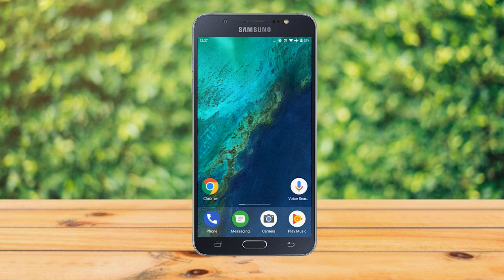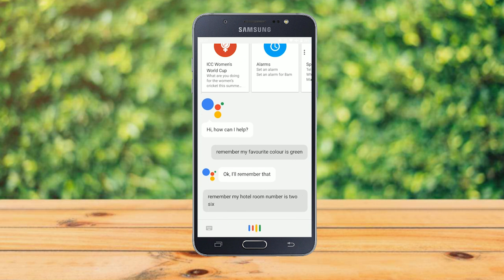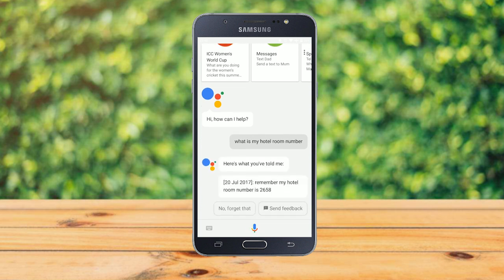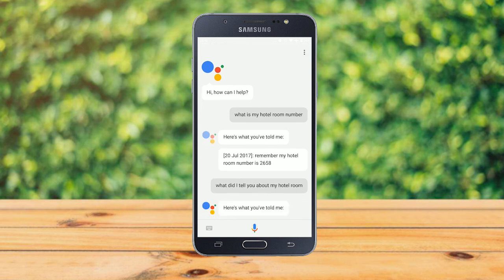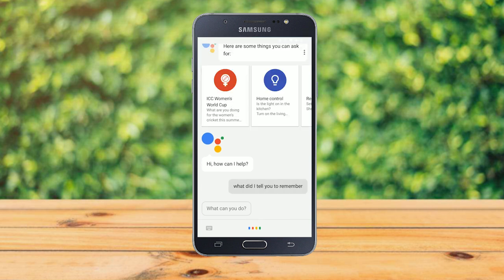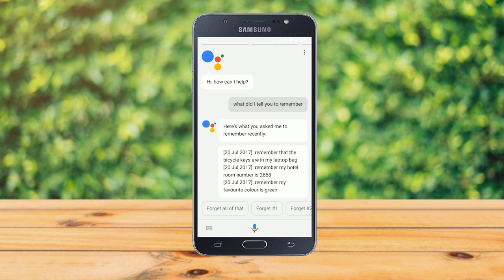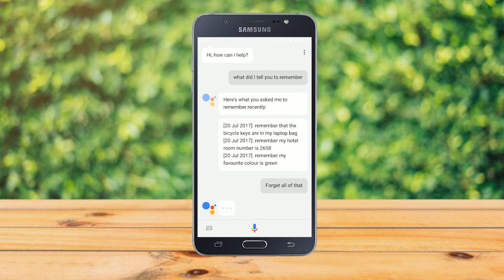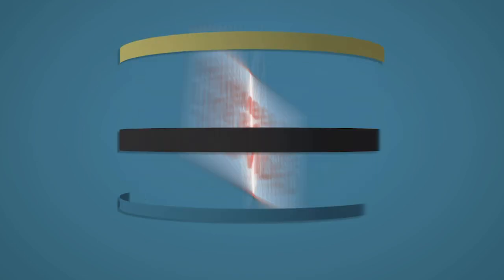How Google Assistant can Remember things for You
Watch How Google Assistant can Remember things for You.

About Us: Deep Digged is an initiative to help out all those tech geeks and gadget enthusiasts to stay abreast with the ever changing technology. Get updates on all the recent innovations and trends in the industry along with our expert reviews of the latest and coolest gadgets out there in the market, all in one place.